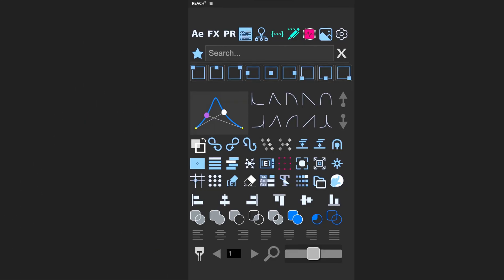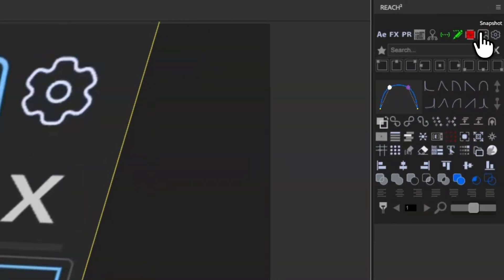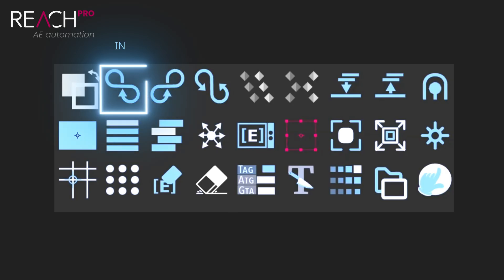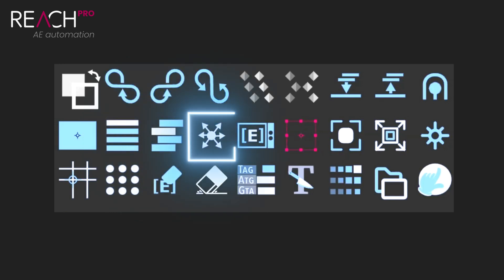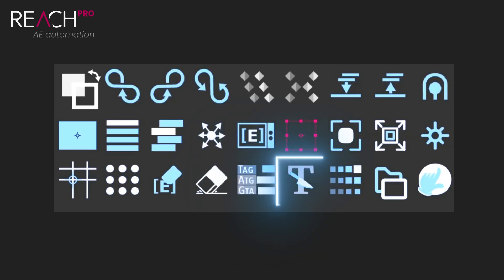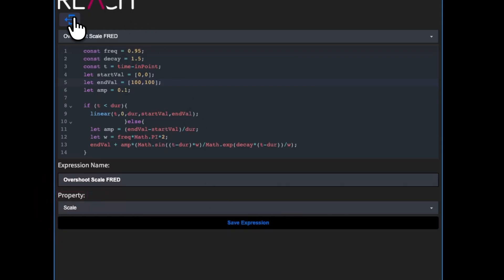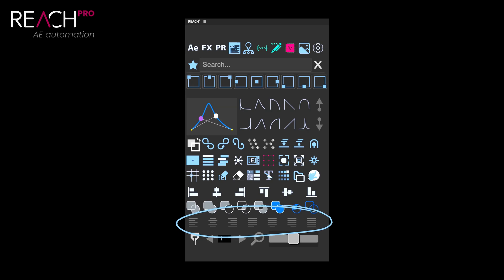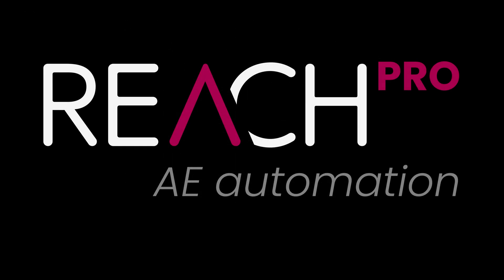Reach Pro for After Effects Overview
In this complete walkthrough of Reach Pro, you'll see how the powerful search bar gives you instant access to any command, effect, or preset, plus 50+ integrated tools that eliminate repetitive tasks. Watch how the Speed Graph handles customised easing, how the Expression Editor manages your code library, and how icon-based shortcuts like Un'Precomp, Cut Text, Pathfinder, and Paste Image turn multi-step workflows into single clicks. Whether you're struggling with tedious layer management, navigating nested menus, or manually timing keyframes, this overview demonstrates how Reach Pro addresses these issues. By the end, you'll see why motion designers regard this as their most essential After Effects extension.

00:00 Introduction
00:19 The Search Bar & Bookmarks
00:52 Top UI Tools
01:34 Anchor Point Mover & Speed Graph
02:08 The 27 Icon Features Overview
02:23 Color & Loop Tools
02:55 Keyframe & Pre-comp Tools
03:22 Layer Creation Tools
03:45 Expression & Layer Tools
04:27 Guides & Grids
04:44 Smart Rename & Text Tools
05:13 New Order & Clipboard
05:30 Expression Editor
06:29 Align Tool
07:14 Pathfinder & Paragraph Tools
07:53 CTI Mover & Zoom
08:26 Conclusion